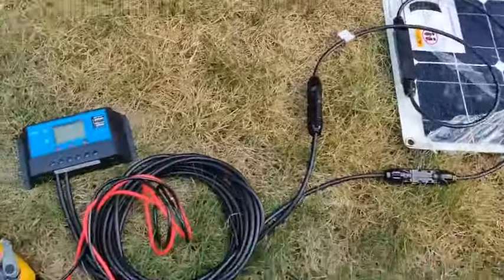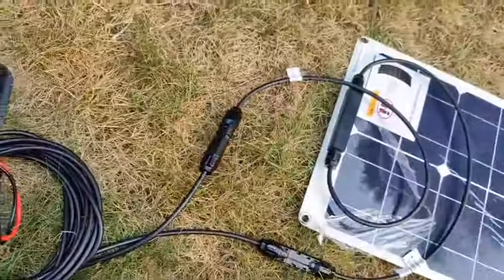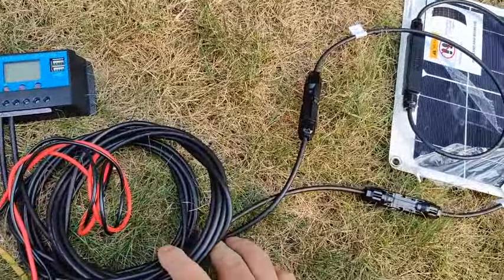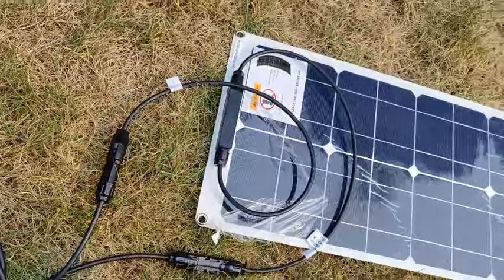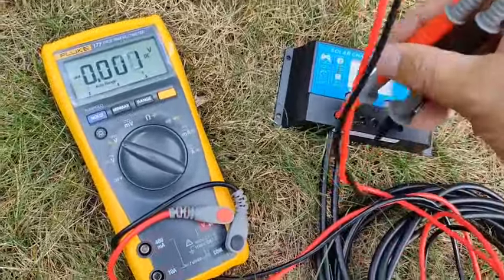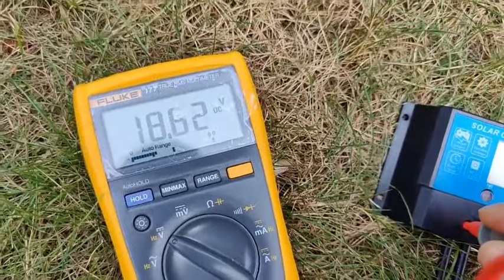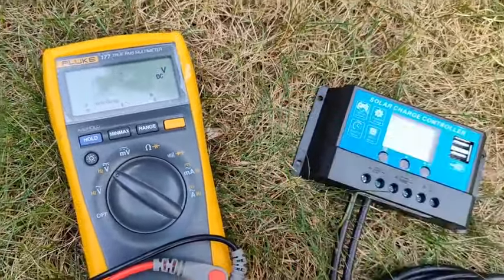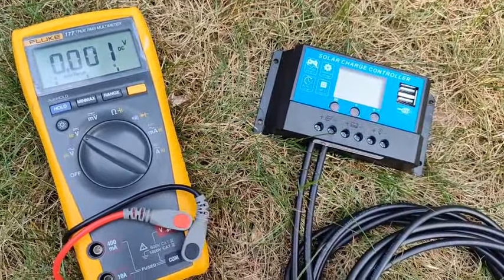TYNB 400 Watt Flexible Solar Panels Module kit Review, So far so good 👍